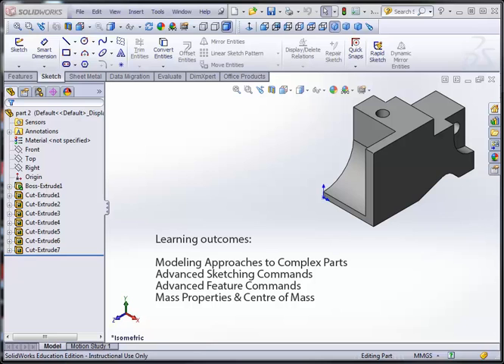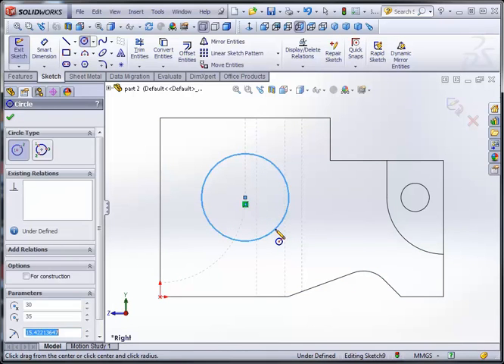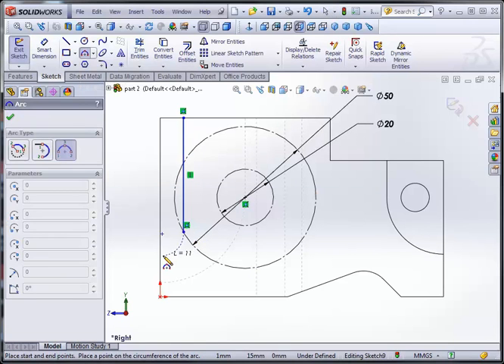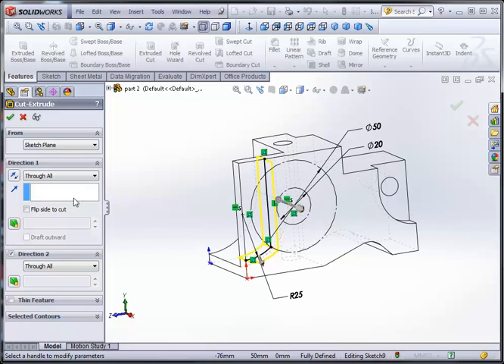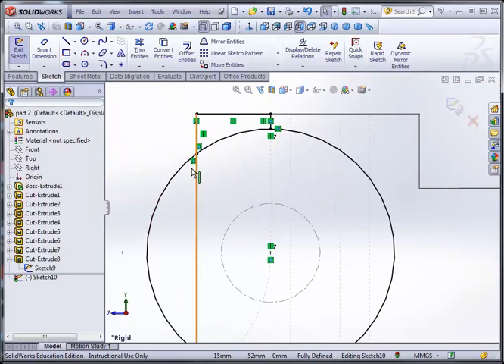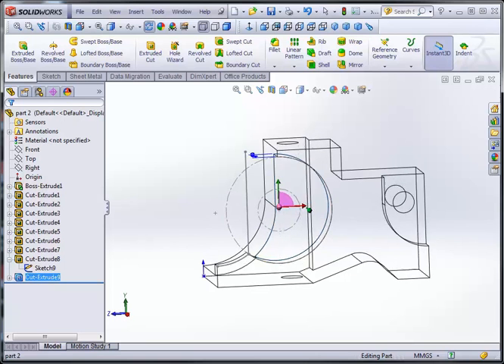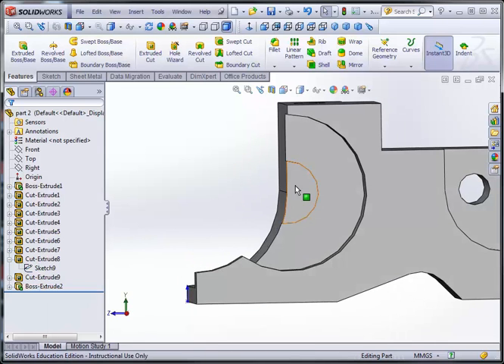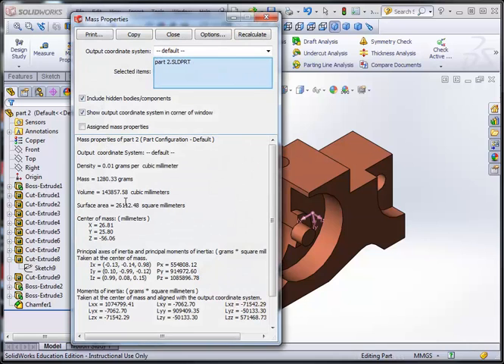SolidWorks - Advanced Modelling: Part II